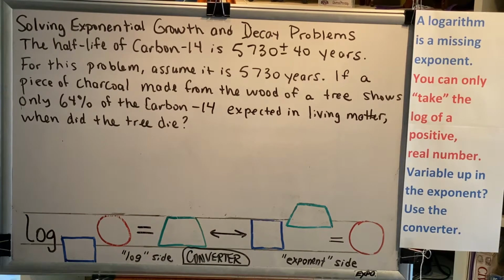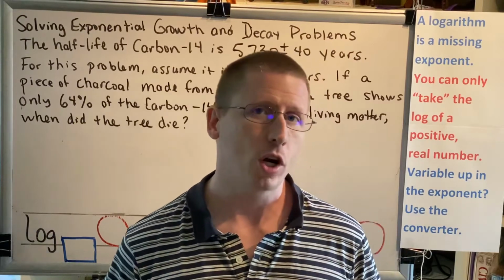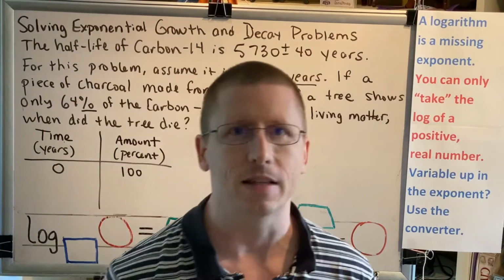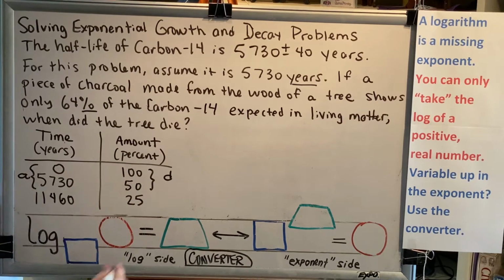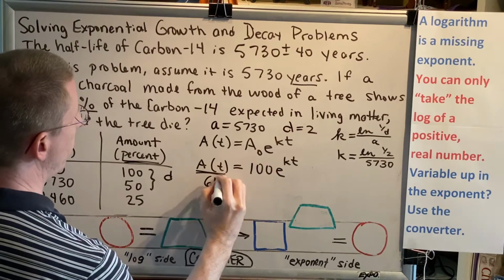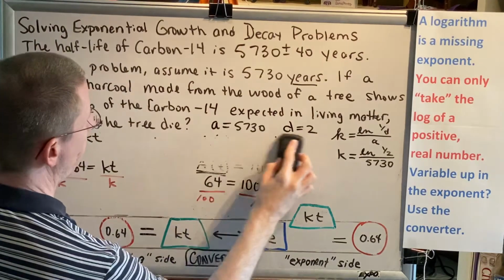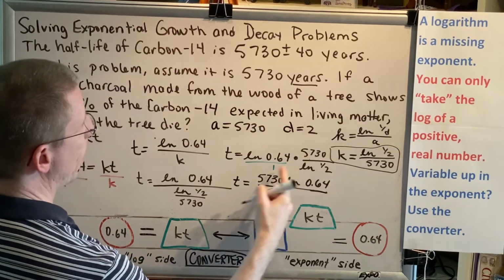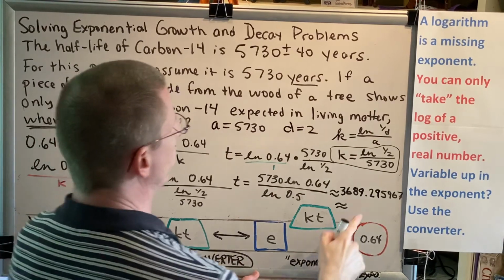Solving Exponential Growth and Decay Problems (Part 6)